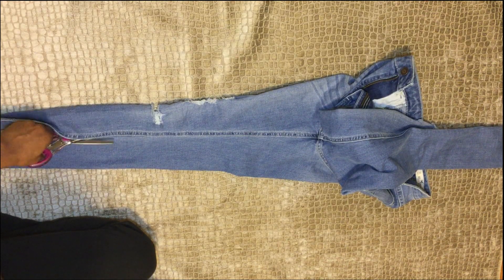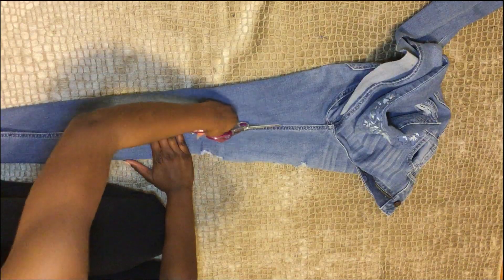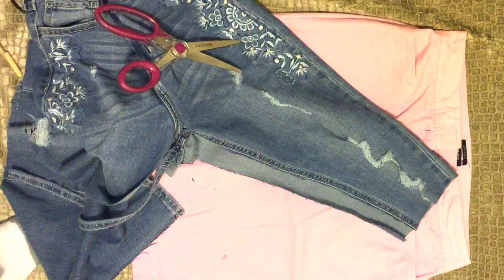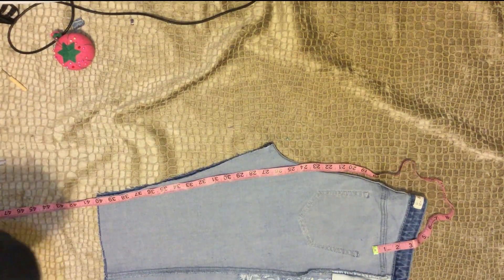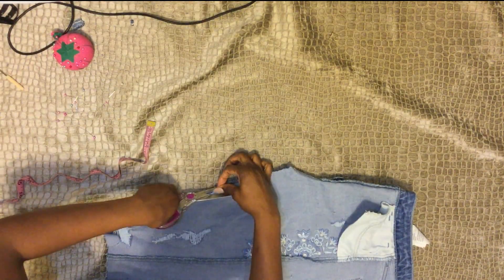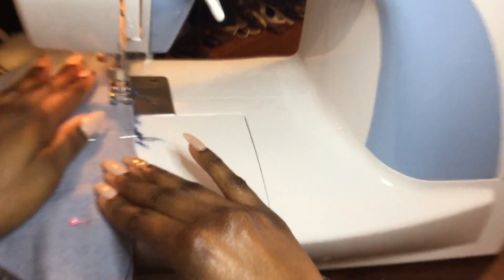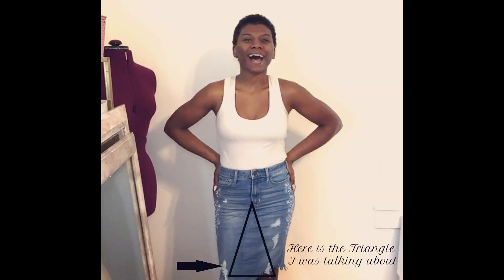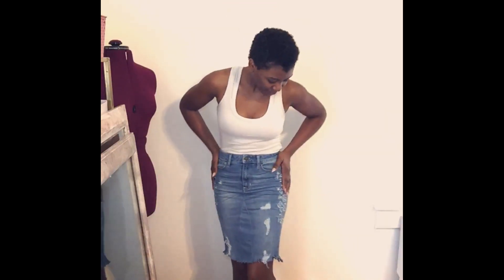DIY DENIM TRANSFORMATION | MAKE TOO SMALL JEANS FIT !!!!!!!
I instantly fell in love with the embroidery detail on these jeans, but they were WAY to small. With a little time and imagination I was able to transform them. Check out the video to see what I came up with!

*All products can be purchased from any craft store.

Go ahead and take a look at my channel as well to see any other videos you might be interested in...